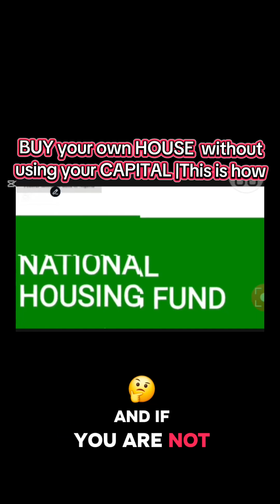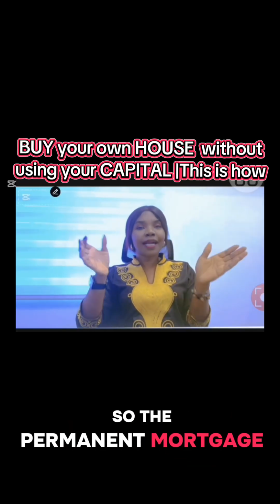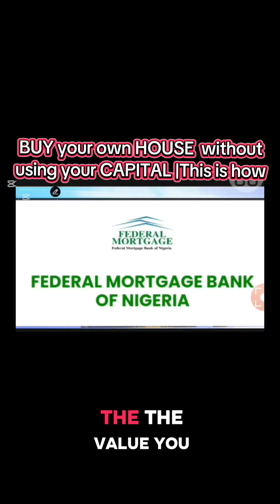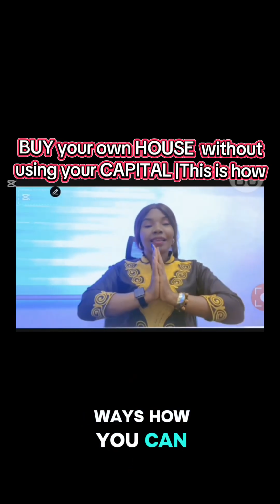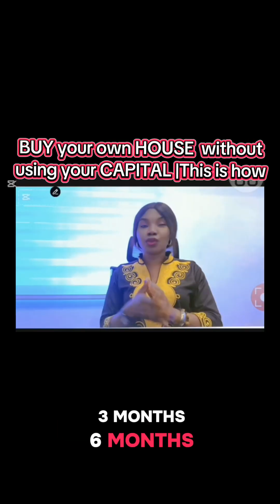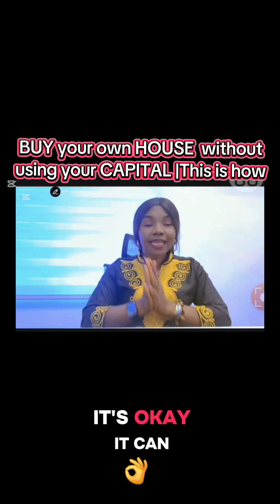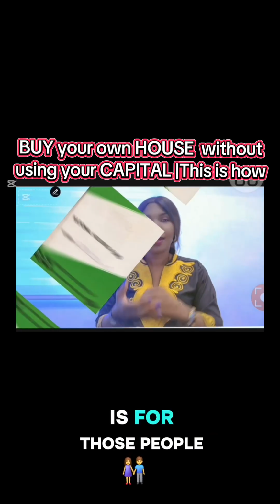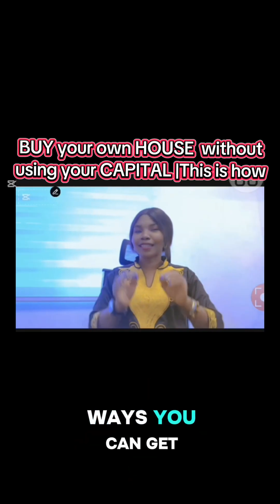Get a house without using your capital. This is how you can achieve that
What is the National Housing Fund NHF and How Does It Work?

In this video, we break down everything you need to know about the National Housing Fund NHF in Nigeria, a government-backed initiative designed to help citizens own affordable homes through long-term, low-interest mortgage loans.

You’ll learn:

Who is eligible for the NHF scheme

How much do you contribute monthly

The benefits of participating in NHF

How to apply for a housing loan through the Federal Mortgage Bank

What makes NHF different from other housing schemes

Whether you're a civil servant, self-employed, or private-sector worker, this video gives you the facts you need to take advantage of this affordable homeownership opportunity in Nigeria.